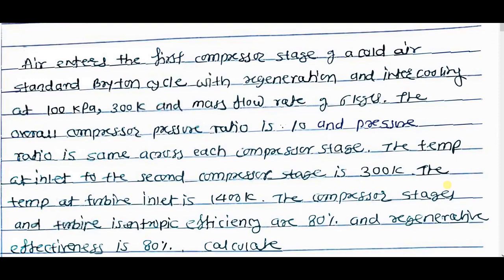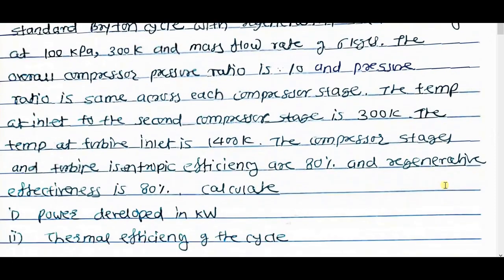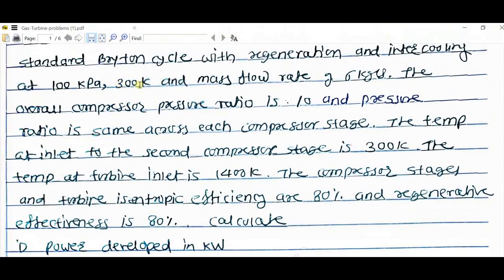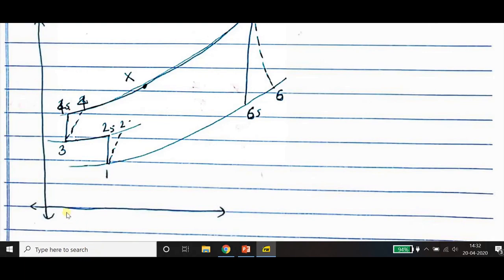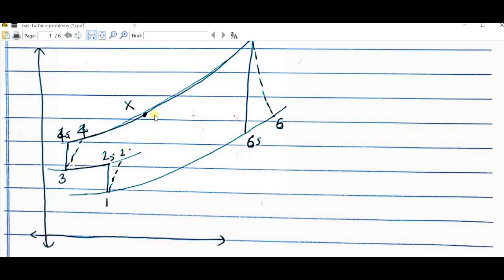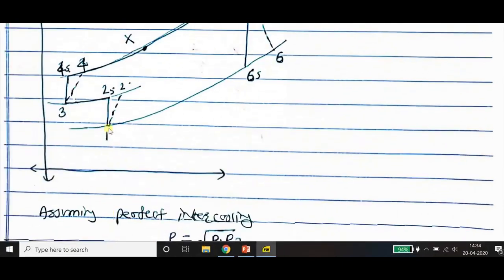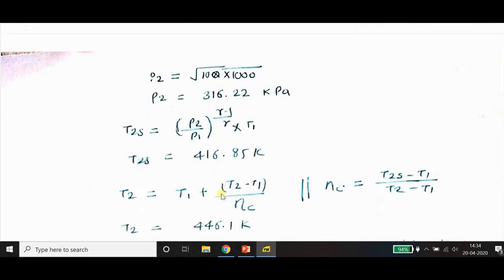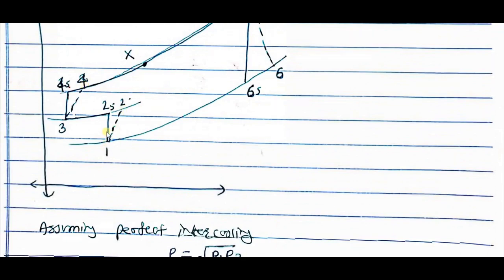Numerical problem on Bryton Cycle